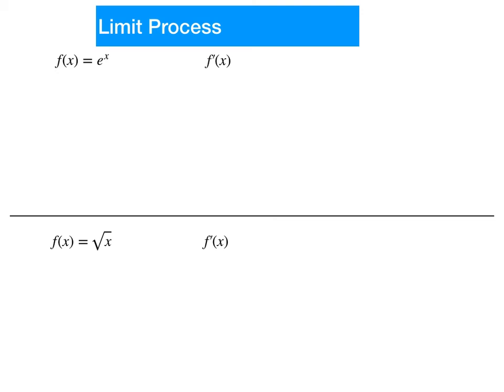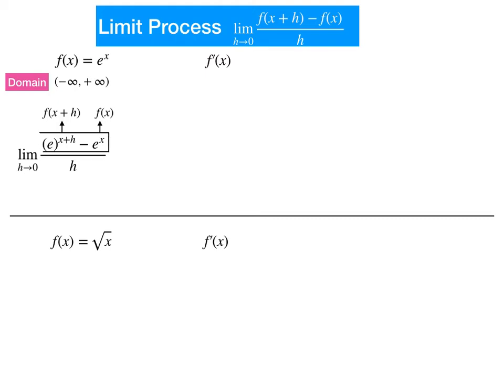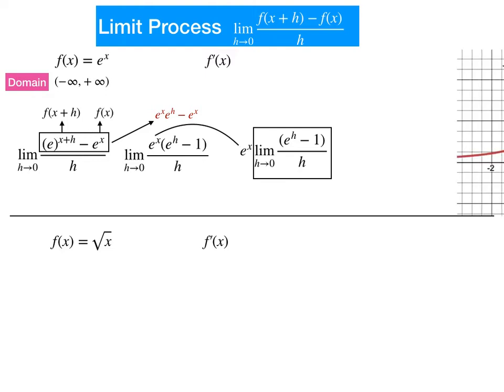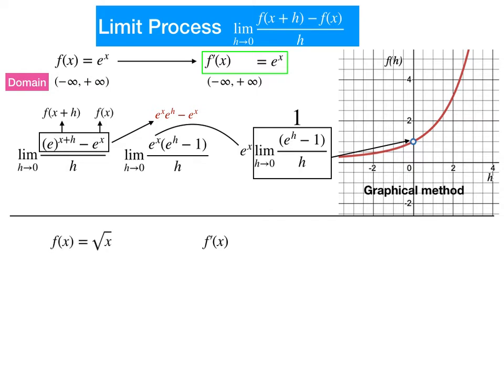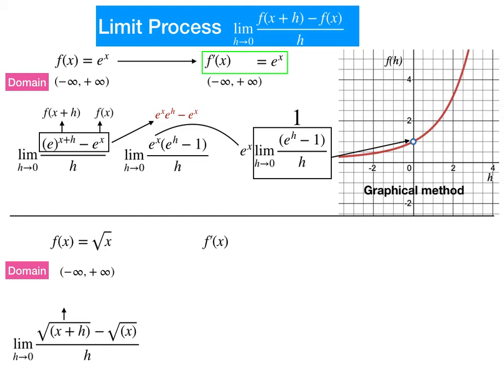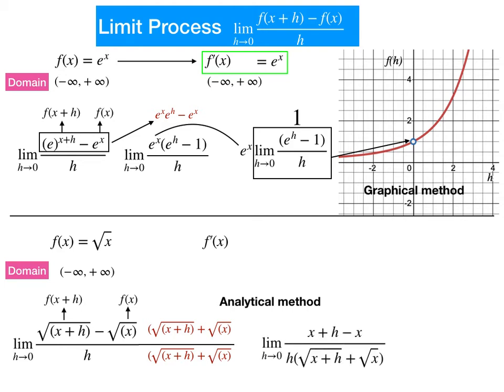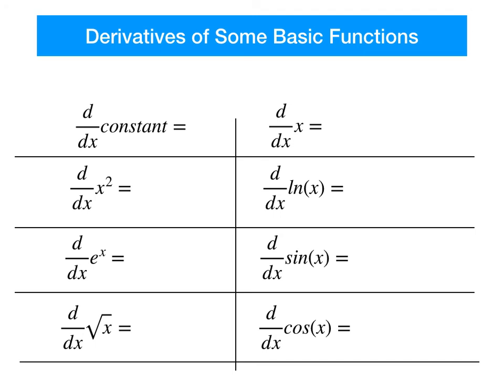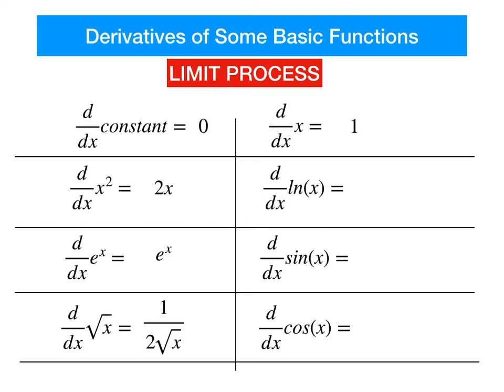Short: Derivative of Some Basic Functions